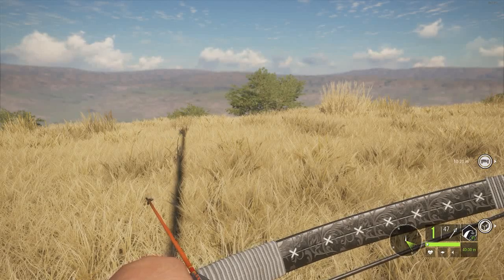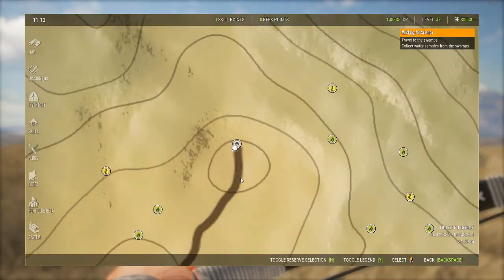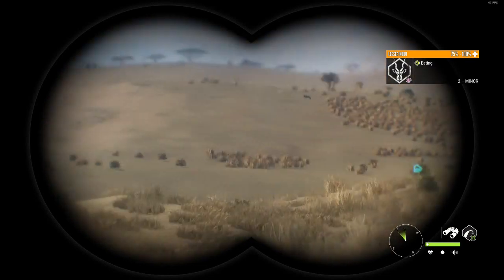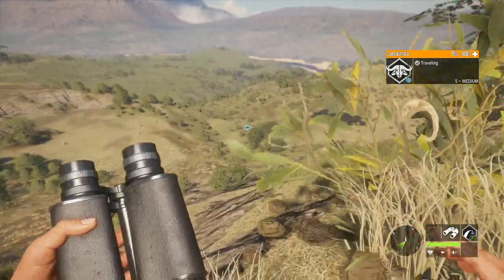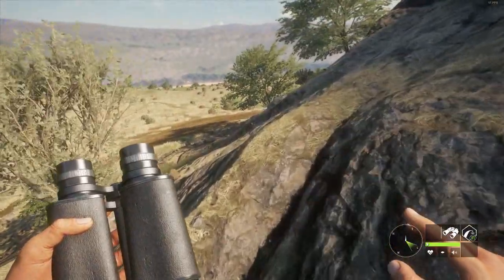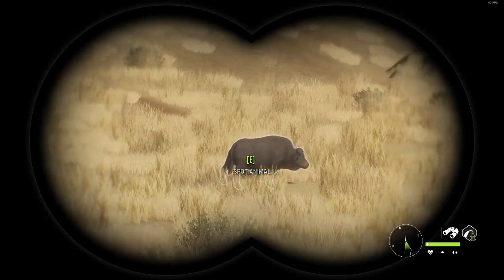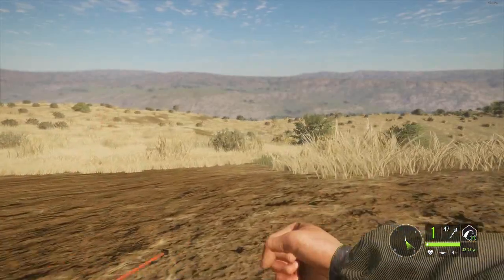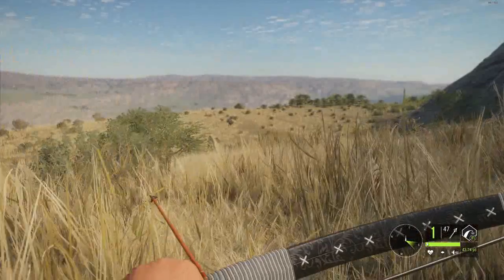THEHUNTERGG33 Hunts Cape Buffalo With The Recurve (Parody) | theHunter: Call of the Wild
Let's talk about how I can biff 25 heart shots in a row in a stream but can make the shot in this video. That was genuine surprise, folks.